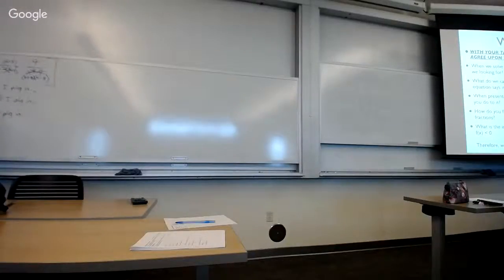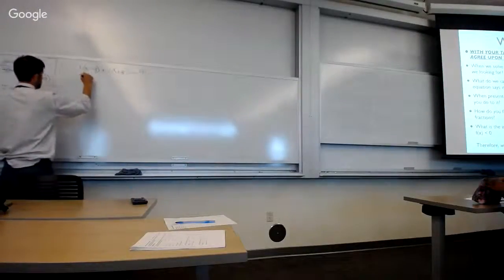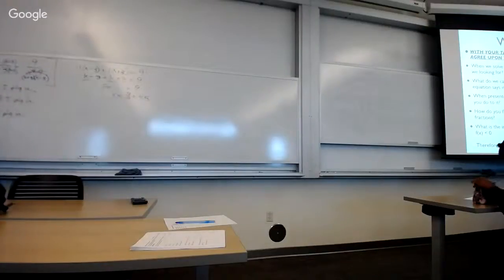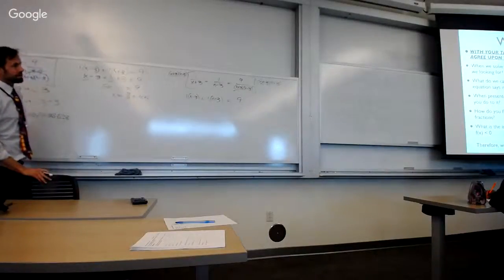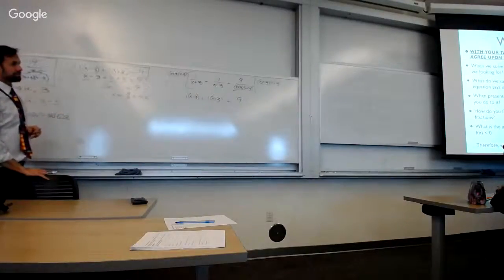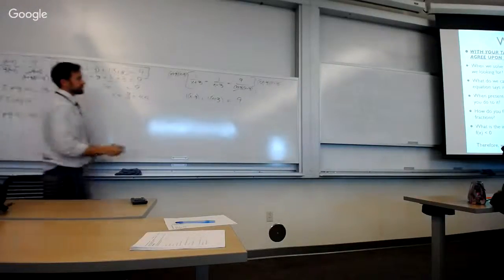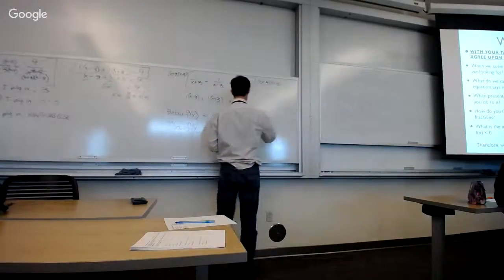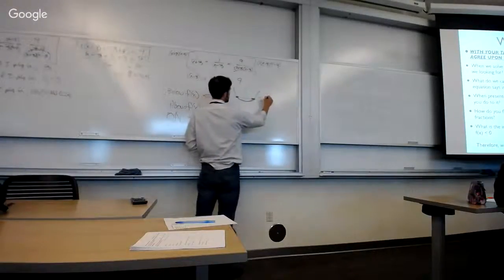mat 150/120 mar 6